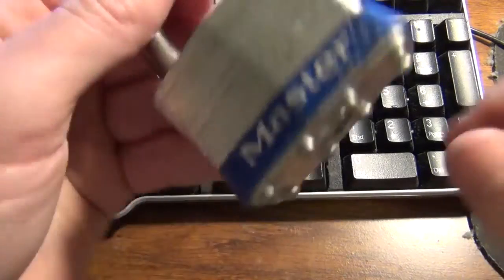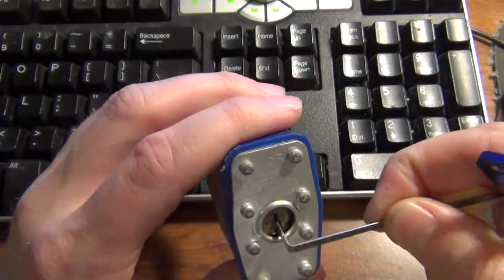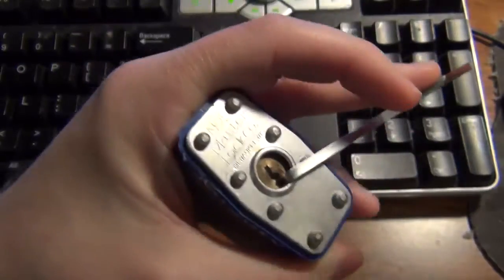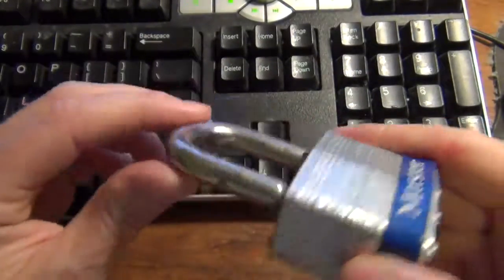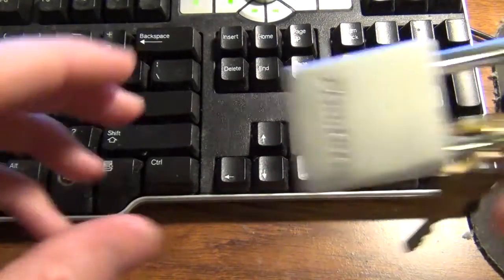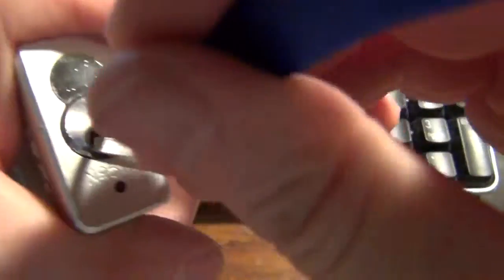(14) Raking a Number 5, Number 570 and V Line Master Lock